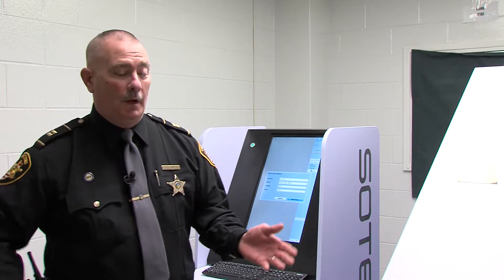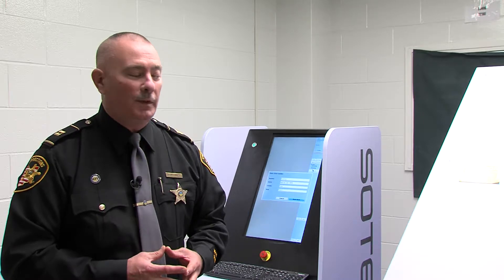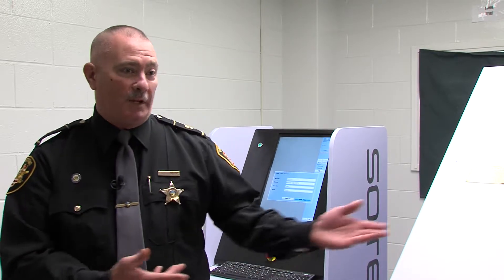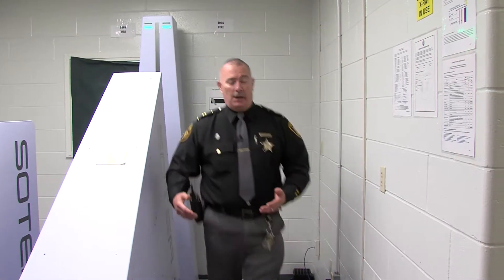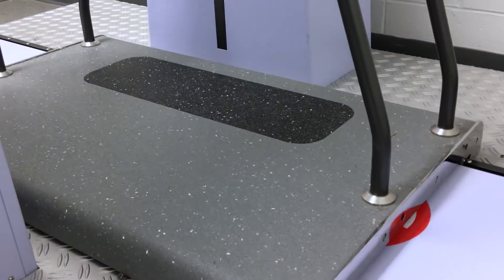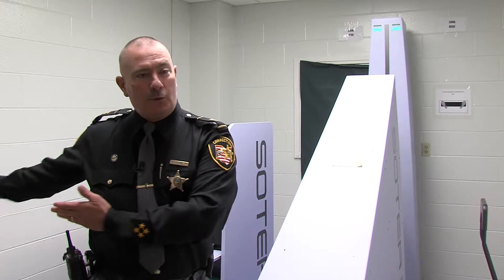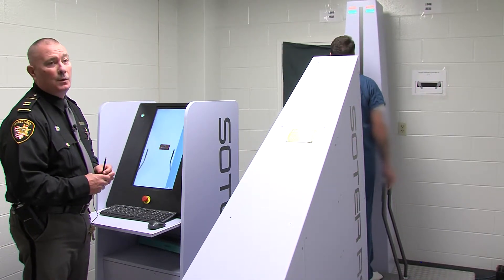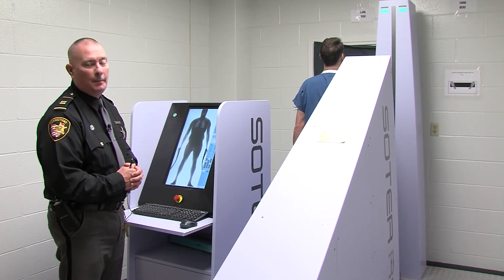Body Scanner Safety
This is a demonstration of how a body scanner works.